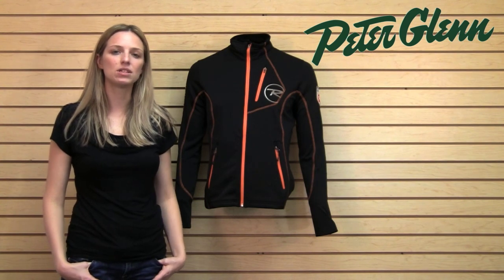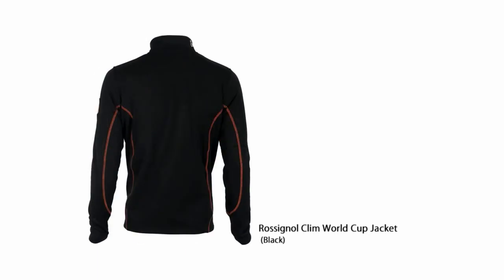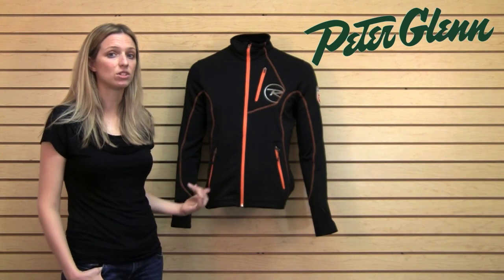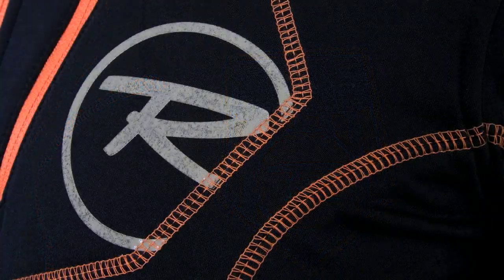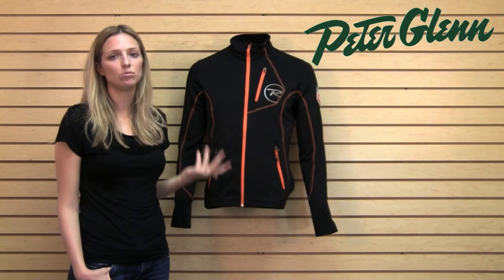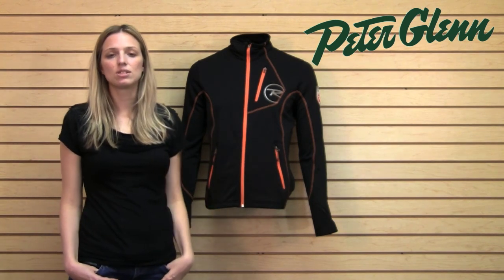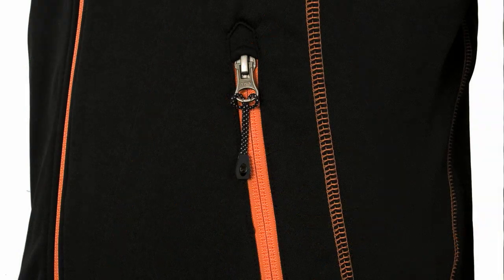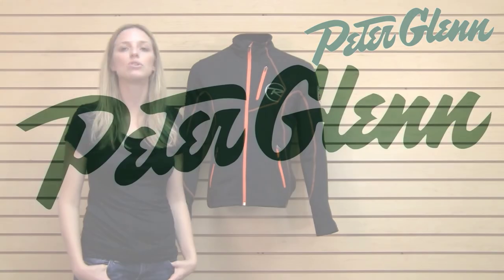Rossignol Clim World Cup Jacket Review from Peter Glenn